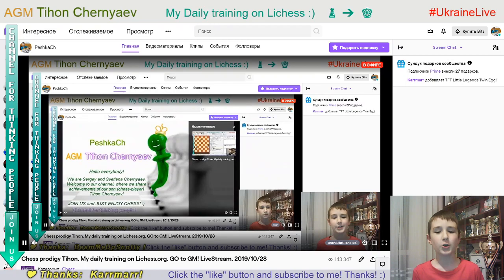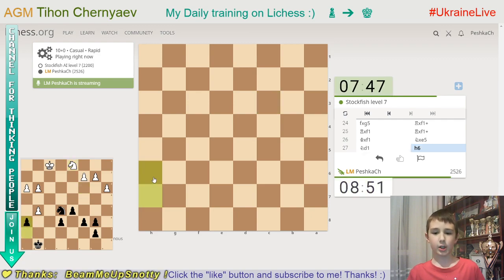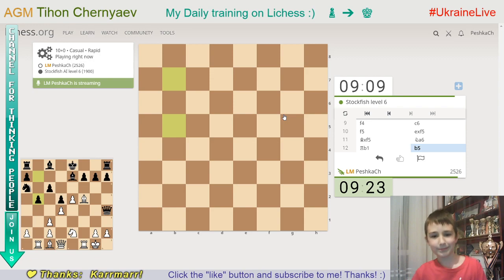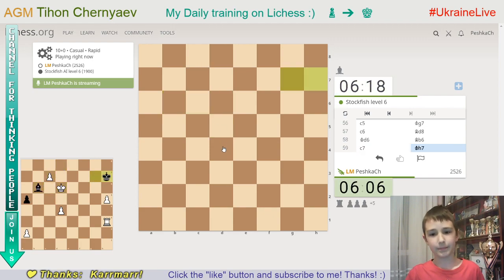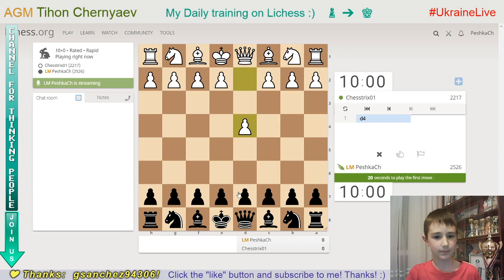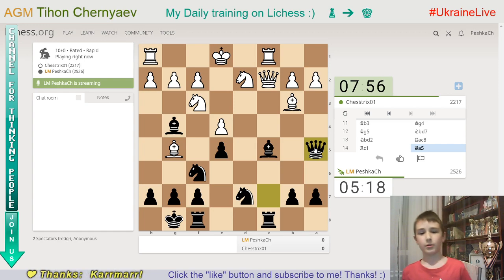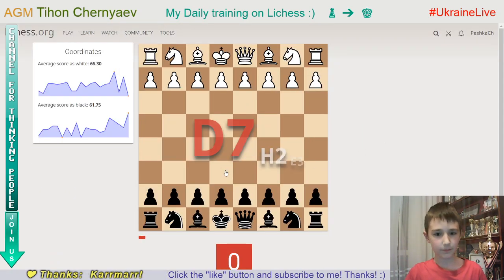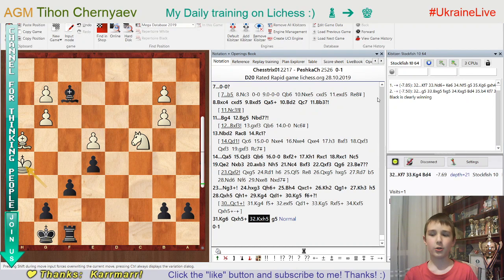Chess prodigy Tykhon. My daily training on Lichess.org. GO to GM! LiveStream. 28/10/2019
♟ Become the youngest International Grandmaster in the world ( ♟ ➔ ♚ )
♟ For travel to tournaments